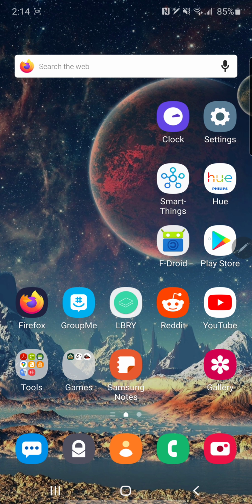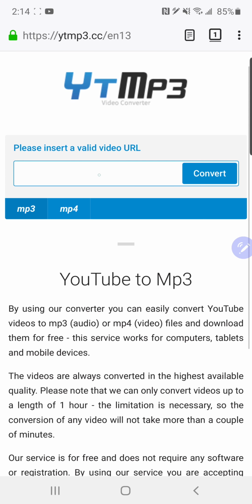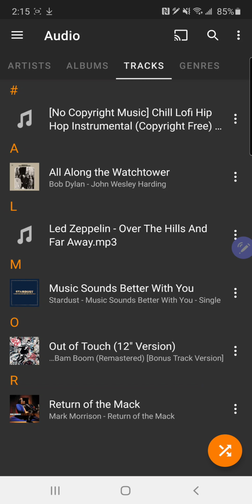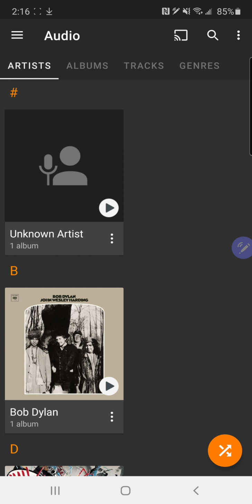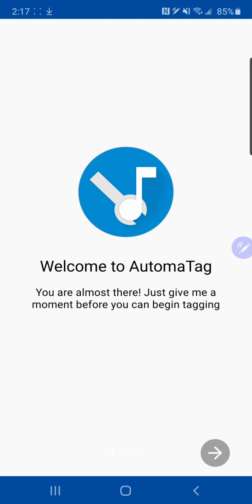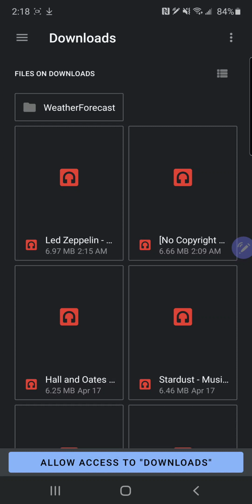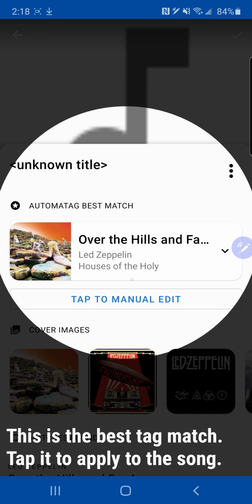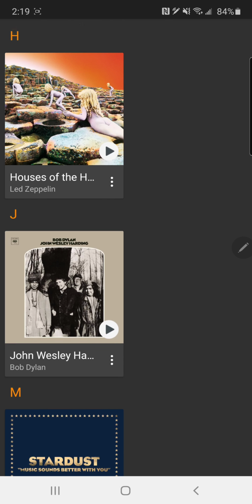How to download songs with meta data on Android. 2020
This is my current preferred way to download songs on my phone.